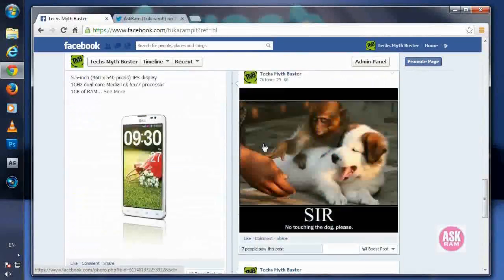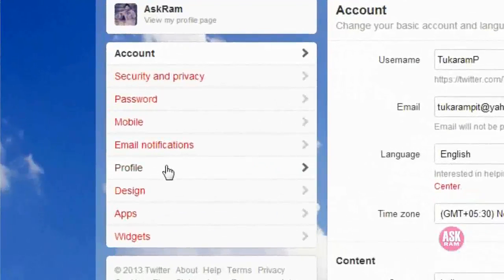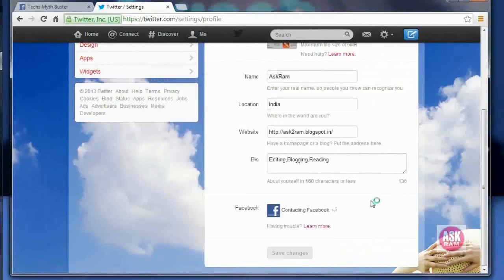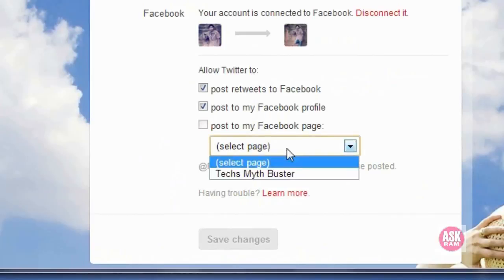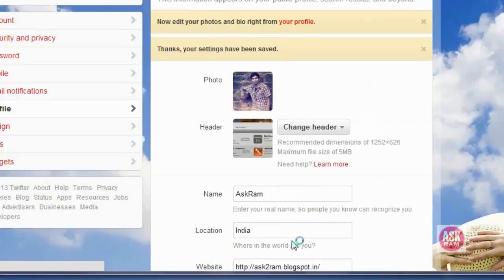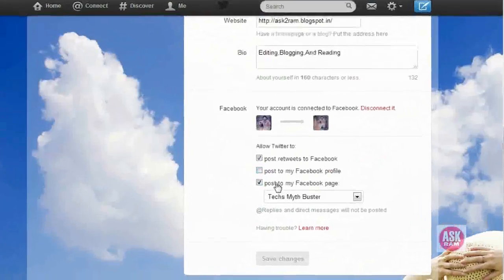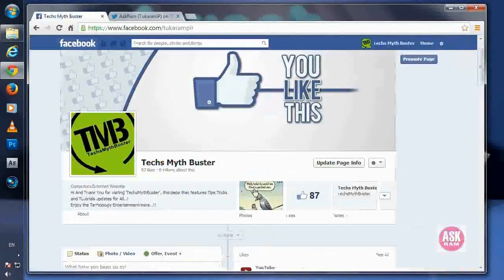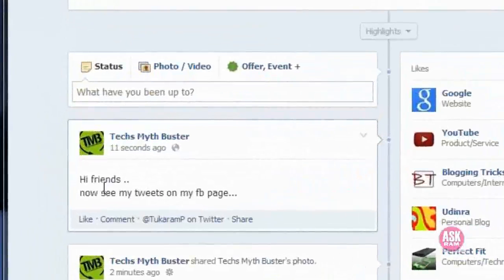How to Connect/Link Your Twitter Account to Facebook Fan Page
Connect your Twitter account to a Facebook Page:
in this video you'll learn How To Connect or link Facebook and Twitter. by doing this we can directly post our tweets to Facebook page, If you have a Facebook Fan Page, or are the admin of one, you can post Tweets from your Twitter account to your Facebook Page.